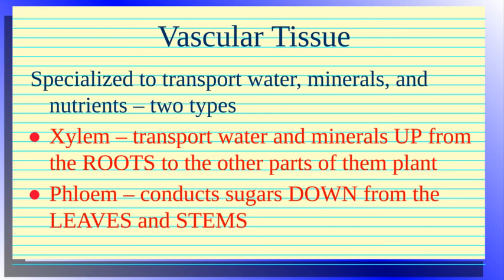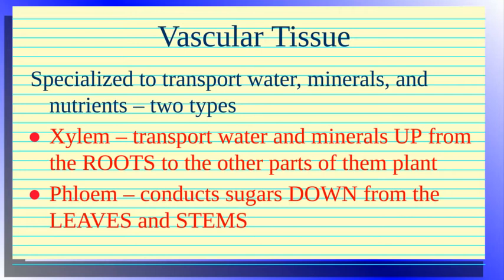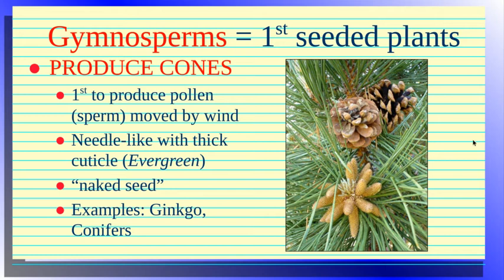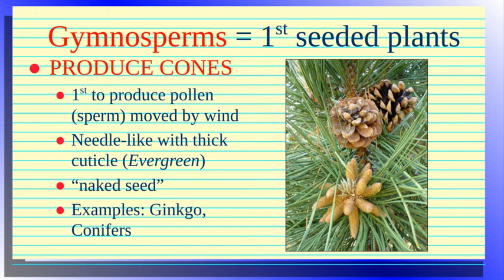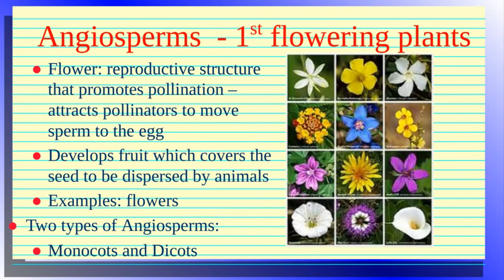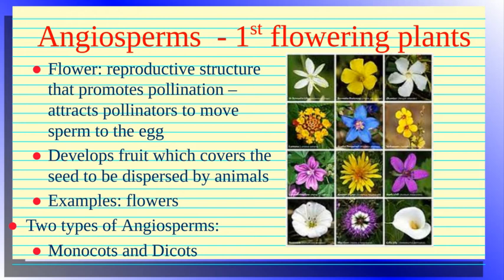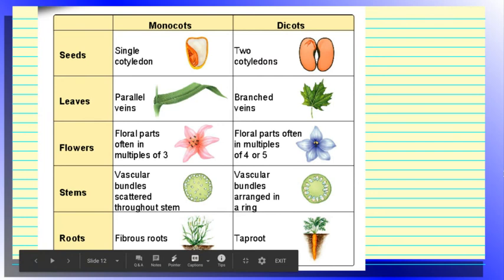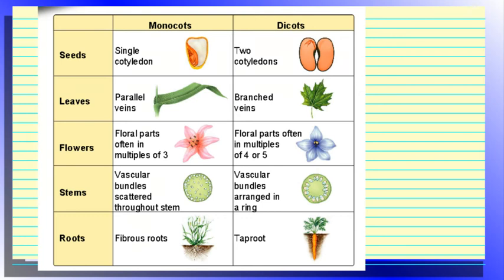Kingdom Plantae Part 2 PPT